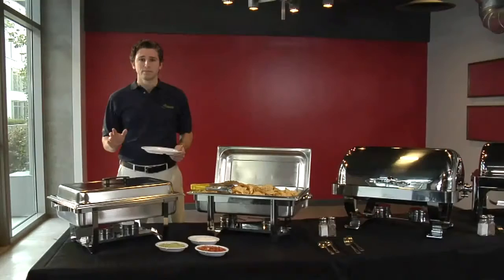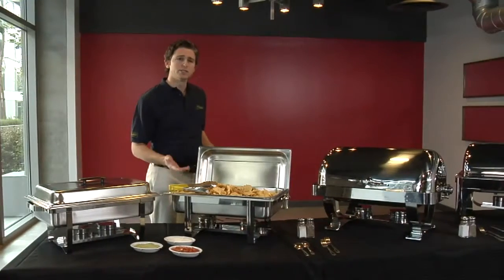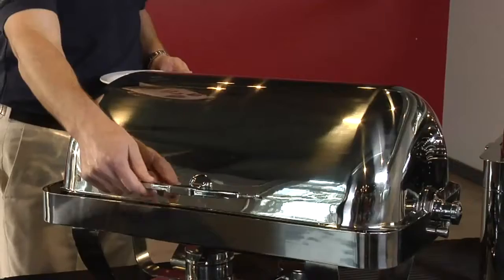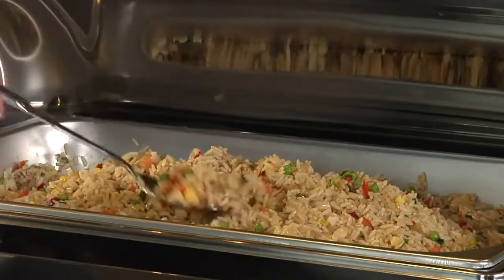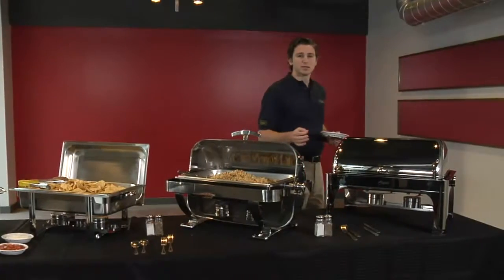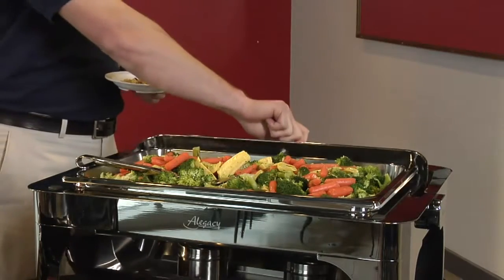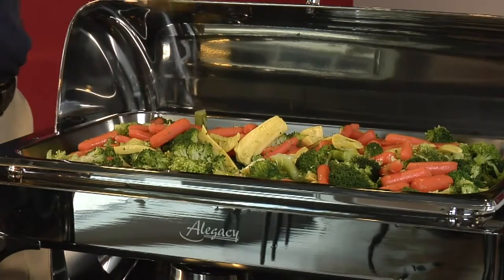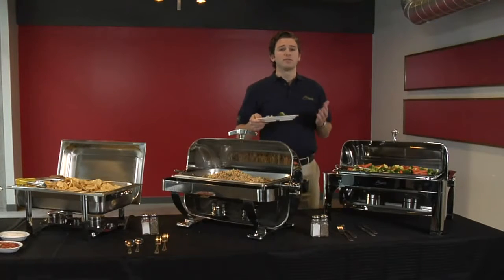Corporate Video Alegacy Foodservices